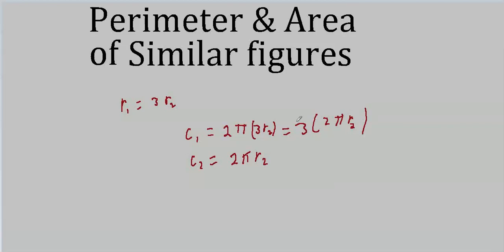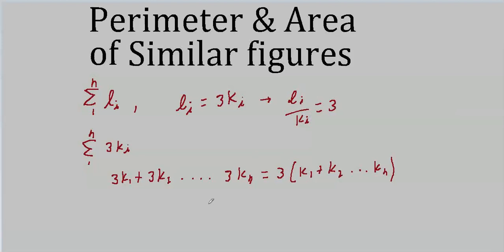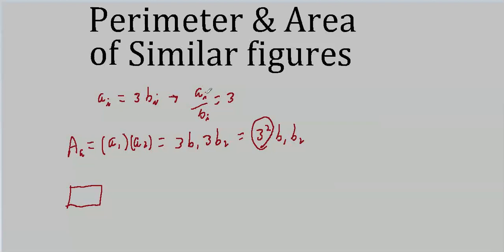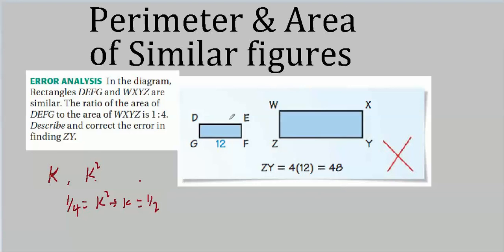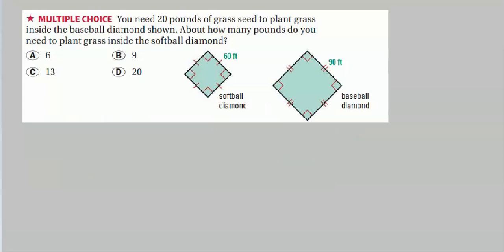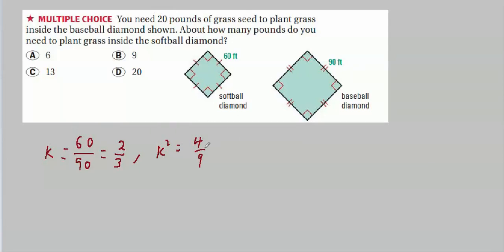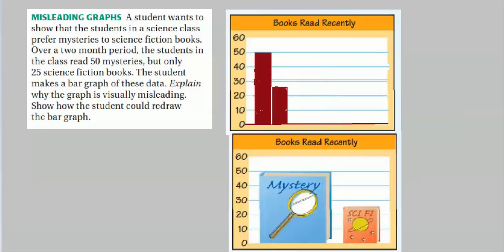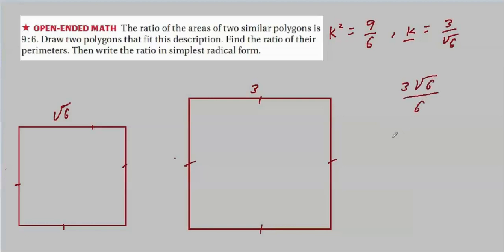ch11-3 Perimeter and Area of Similar Figures